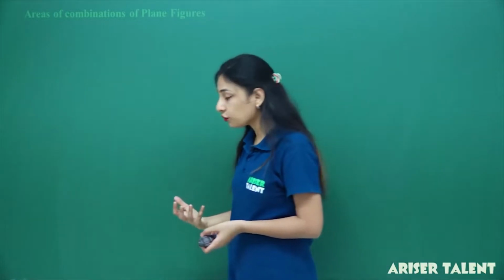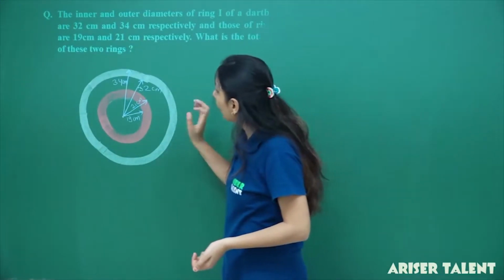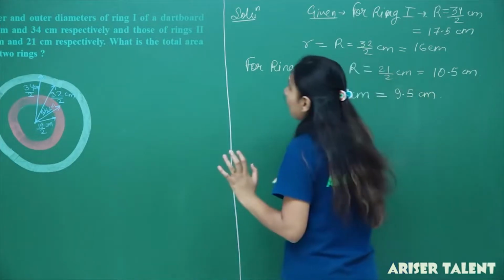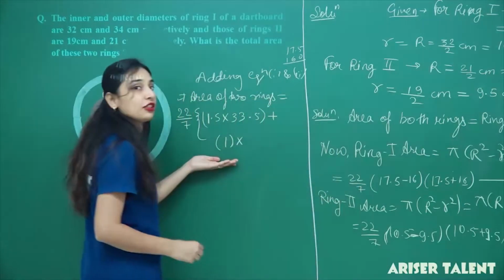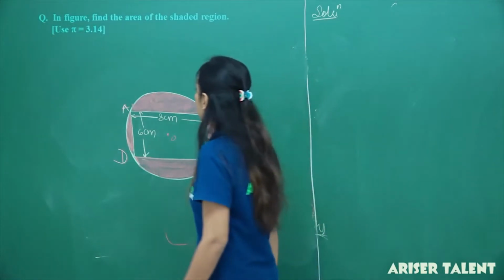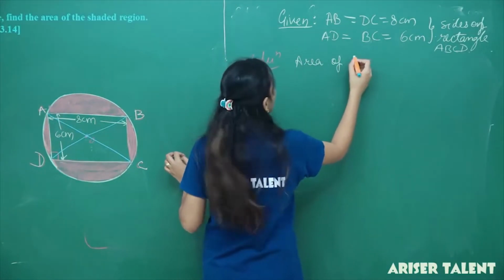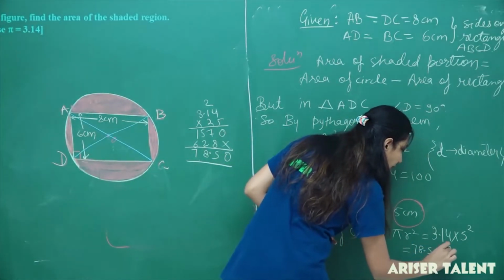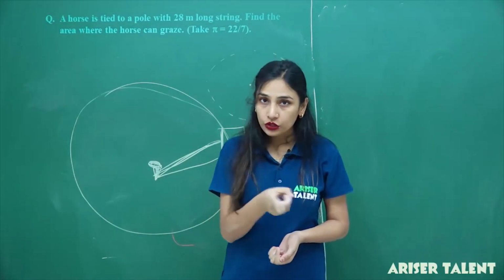Area Related to Circle | L4 | Numericals | Complete English Medium | Class 10 Term 1 | AT